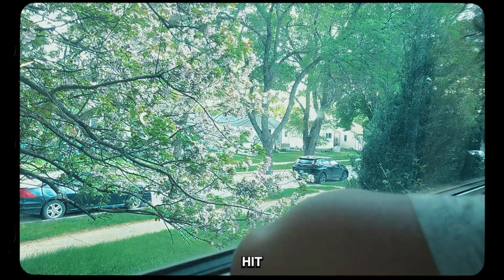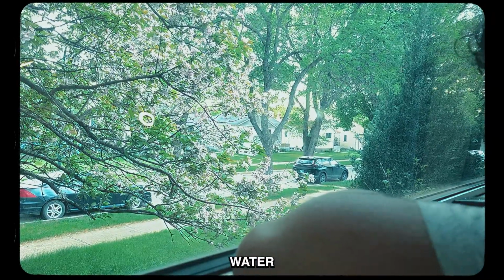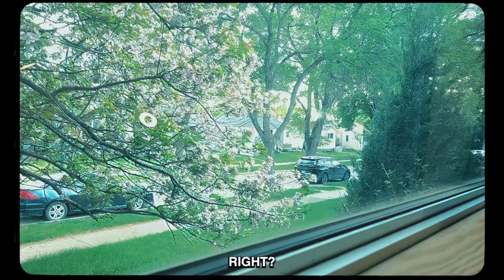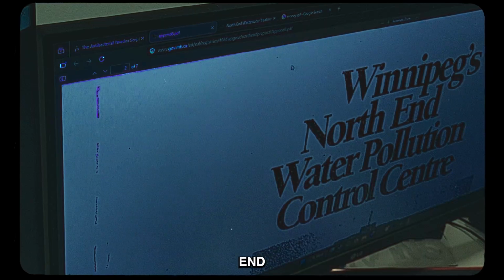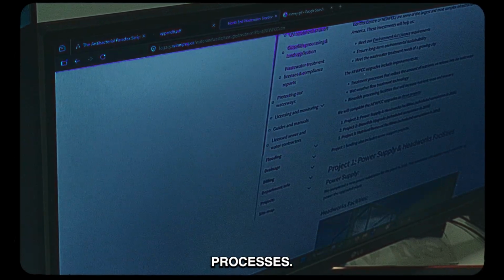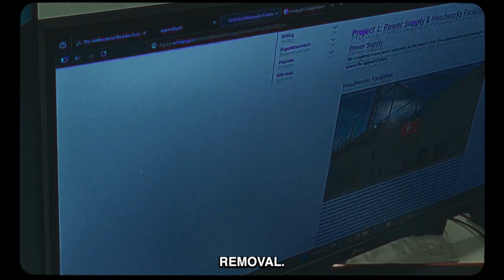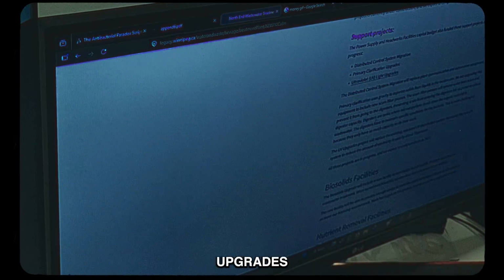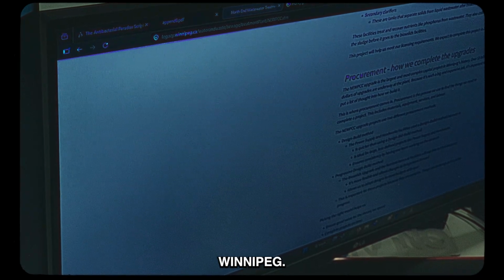Tracing the Elements Ep 3: The Antibacterial Paradox